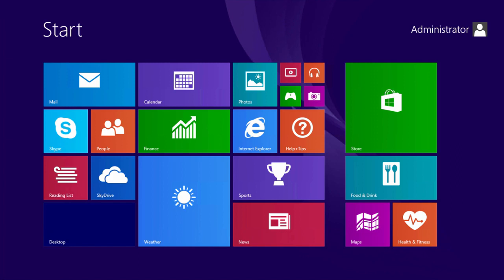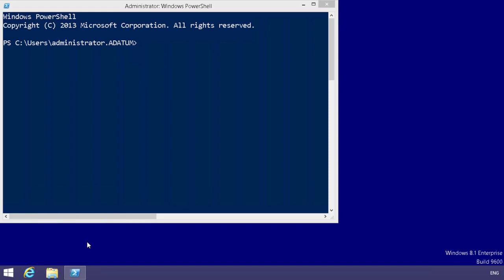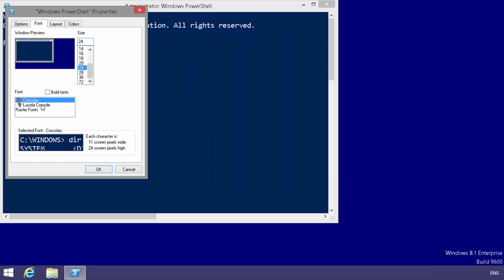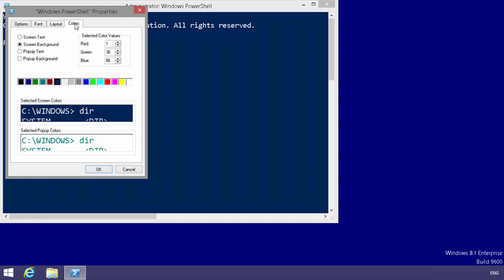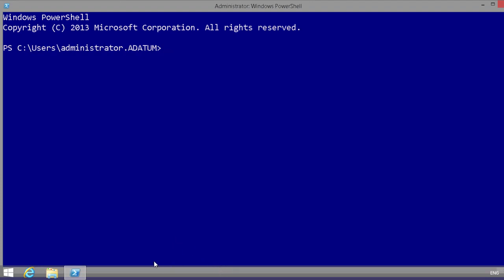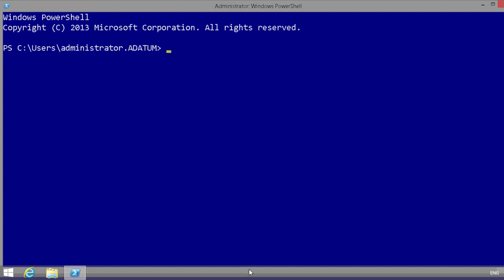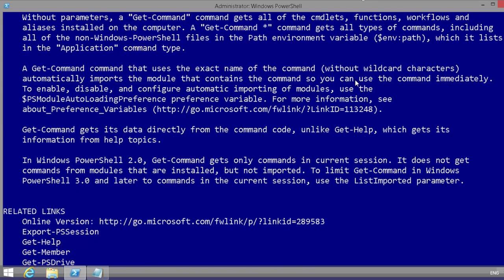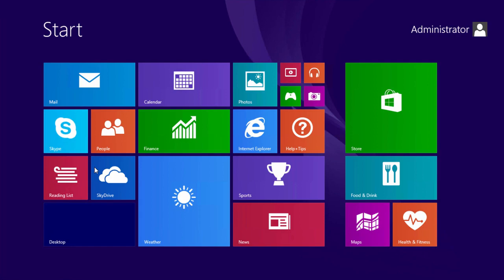2 Powershell Configuring the Console